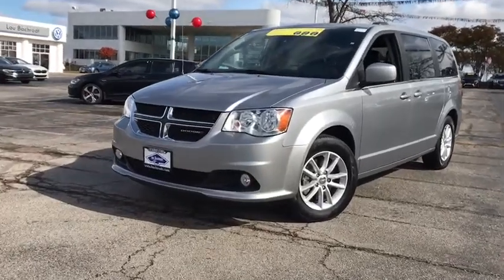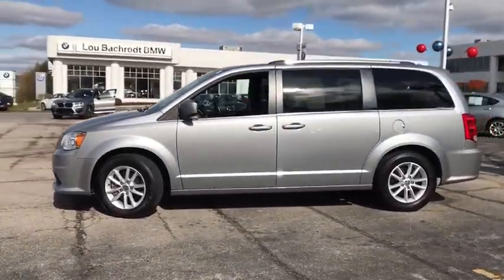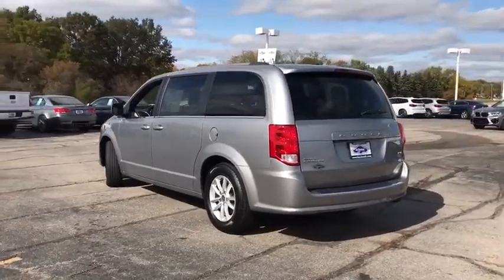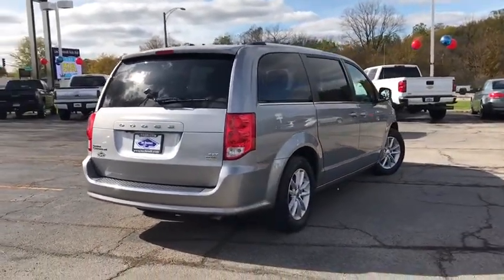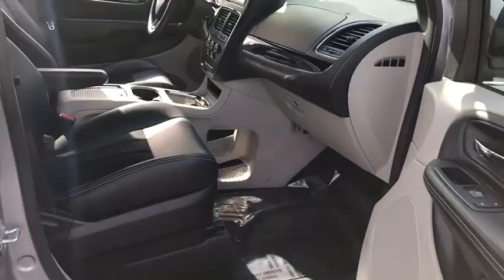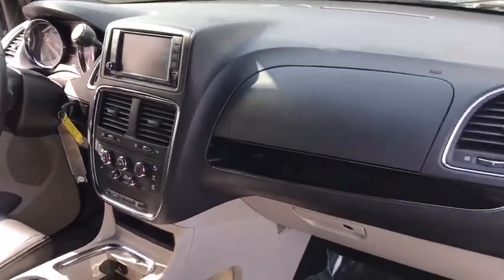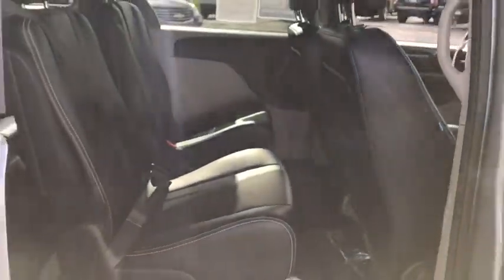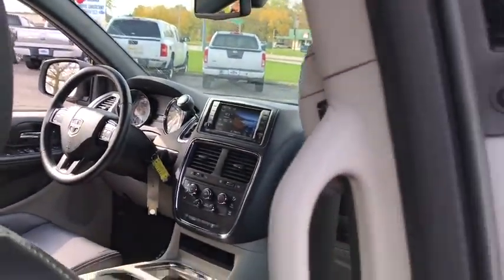2018 Dodge Grand_Caravan Rockford, Schaumburg, Elgin, Barrington, IL, Madison, WI BC9439A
Used 2018 Dodge Grand_Caravan available in Rockford, Illinois at Lou Bachrodt Automall. Servicing the Schaumburg, Elgin, Barrington, IL, Madison, WI area.